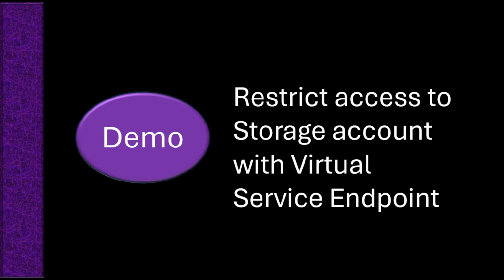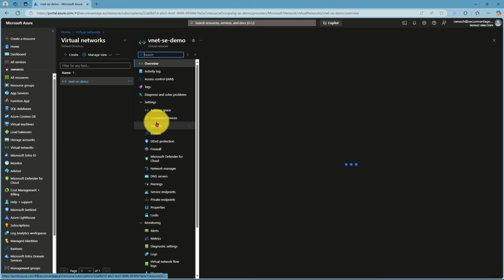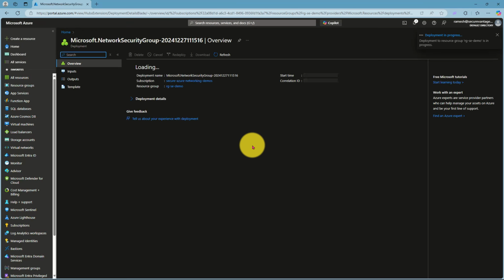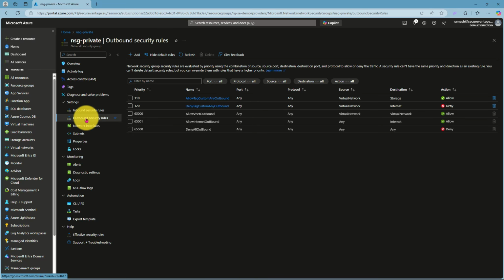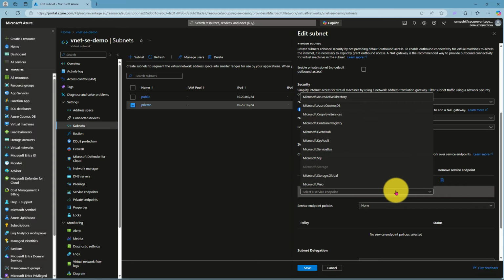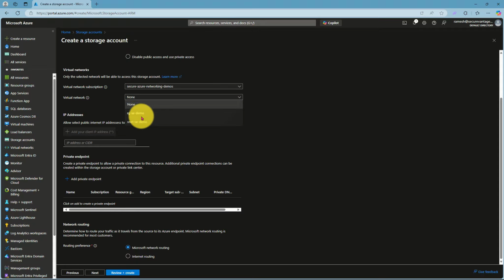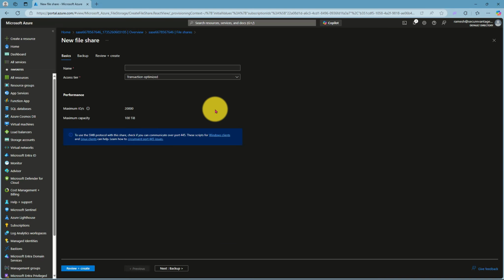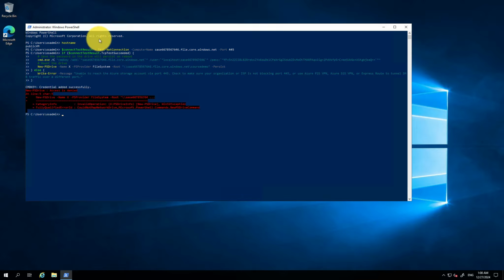Demo: Restrict access to Storage Account with Virtual Network